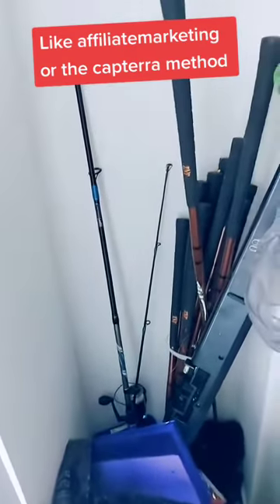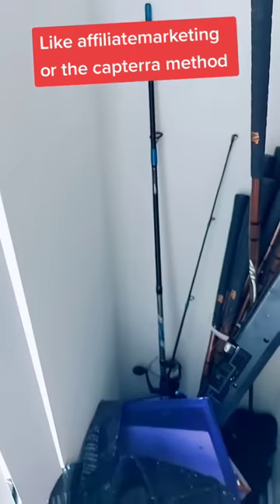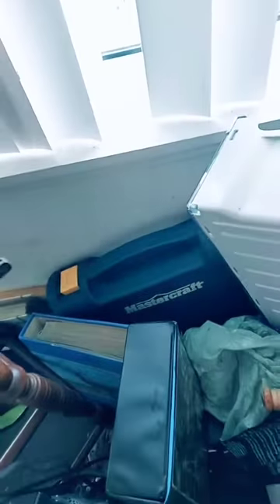I'm going to Turn FREE crap on Facebook in $1000 with this side hustle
- Rob Gordy